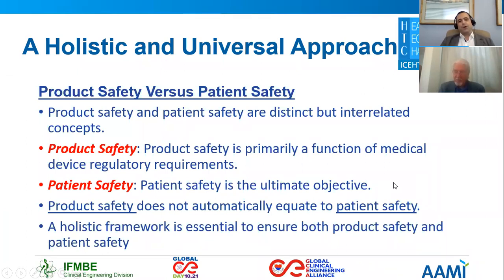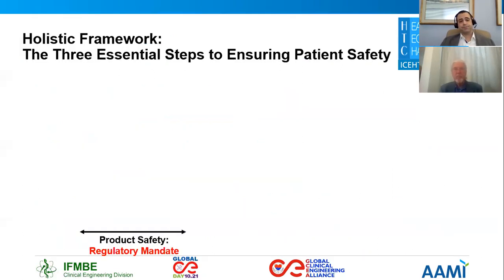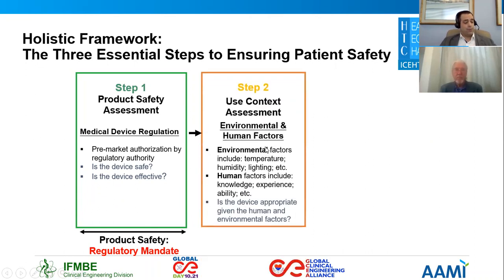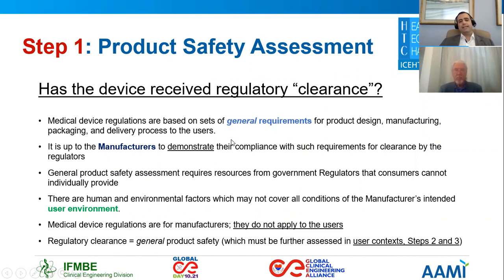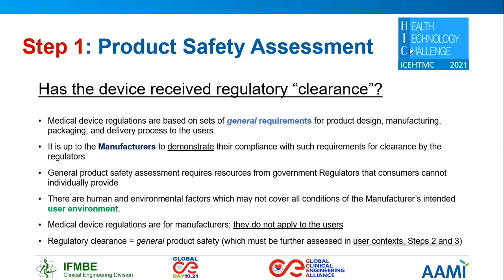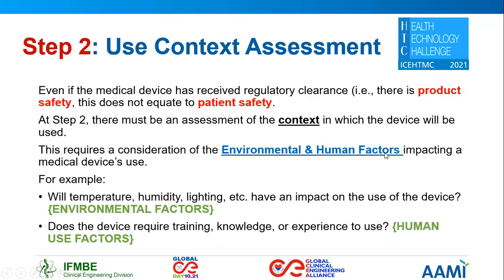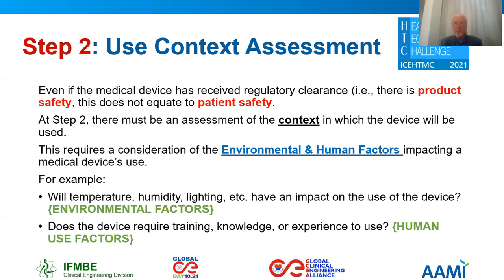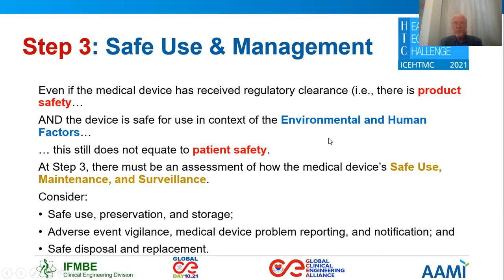Medical Device Regulations and Patient Safety: comprehensive global policy.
IV ICEHTMC Presentation by:

Brian Moher, Canada